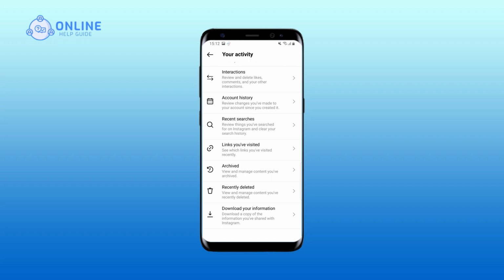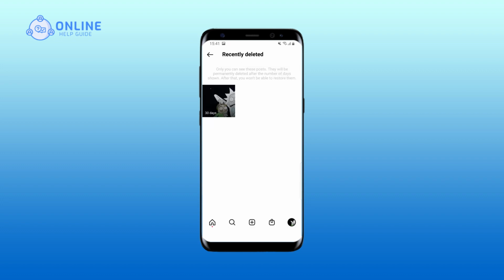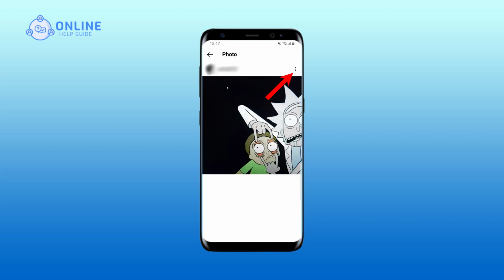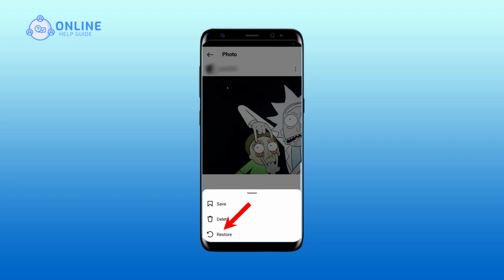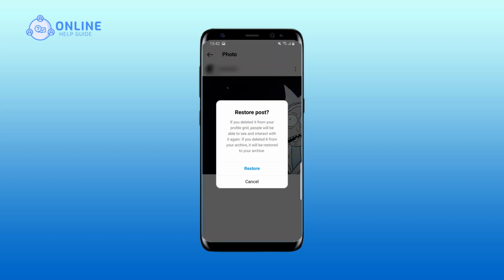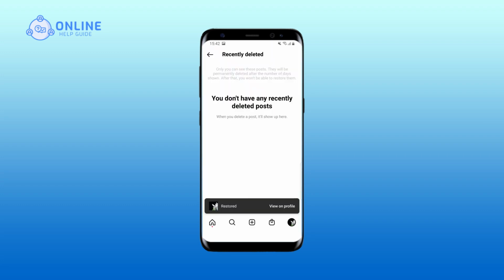How to Restore Recently Deleted Posts on Instagram | Instagram Guide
If you've recently deleted a post on Instagram and want to bring it back, this video tutorial is for you. We'll guide you through the process of restoring recently deleted posts step-by-step, helping you retrieve and make your content visible again. Watch this video and learn how to restore recently deleted posts on Instagram.